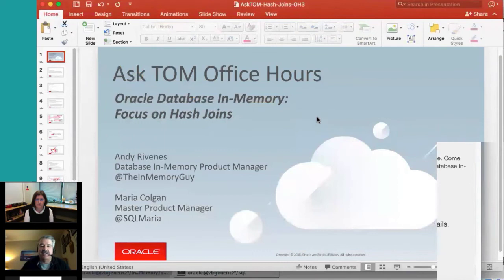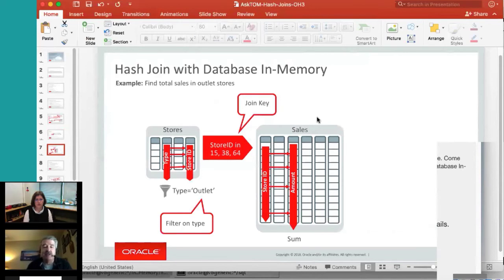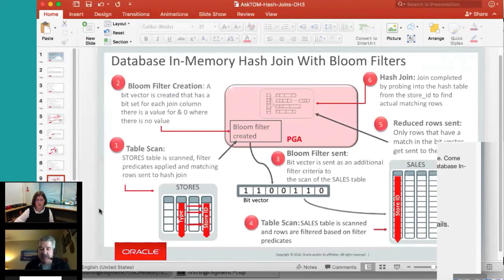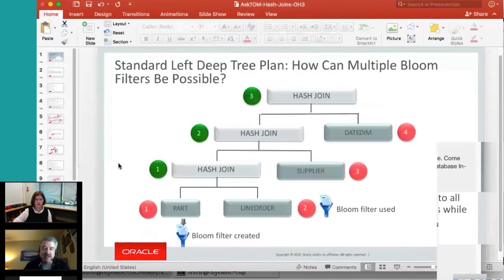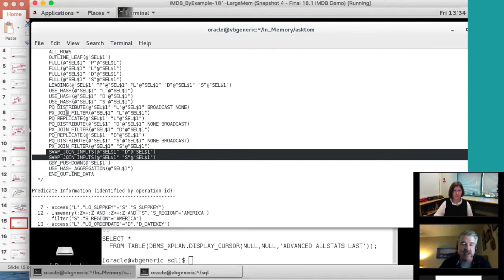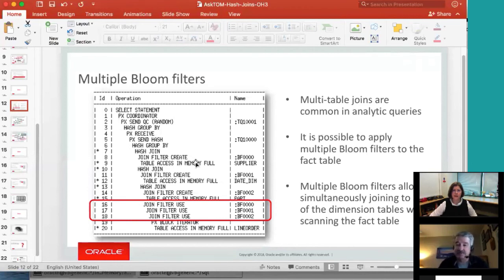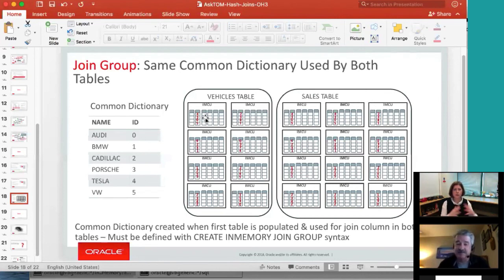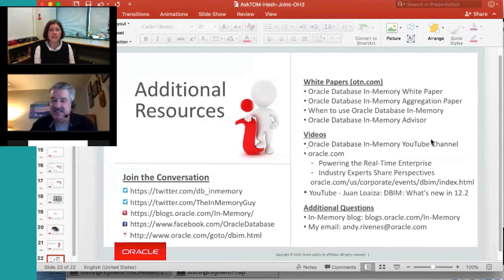AskTOM Office Hours: Hash Joins and Database In-Memory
Held on April 20 2018

Andy Rivenes (@TheInMemoryGuy) and Maria Colgan (@SQLMaria) focused on a deep dive into hash joins and how they are used with Database In-Memory to make joins lightning fast. The session began by reviewing how traditional hash joins work and then addressed Bloom filters and how Database In-Memory uses them to effectively turn hash joins into scan and filter operations. The use of Join Groups was then discussed as a way to further enhance join performance in 12.2 and beyond.